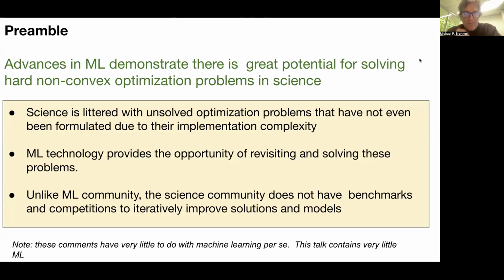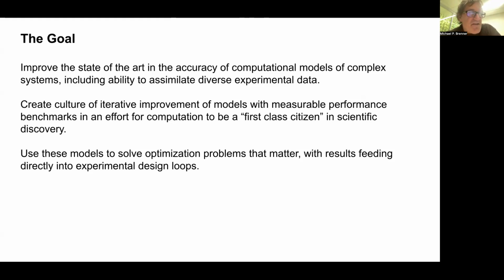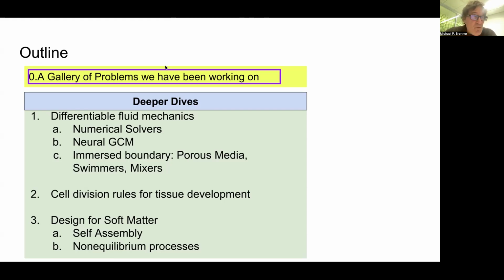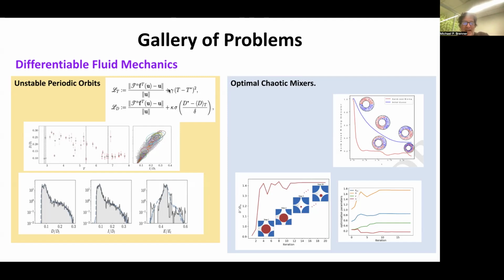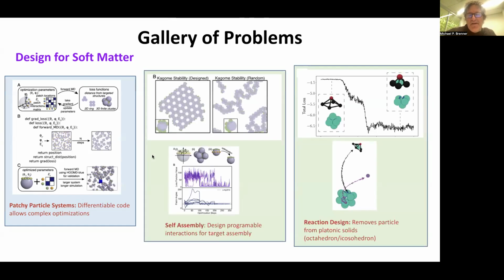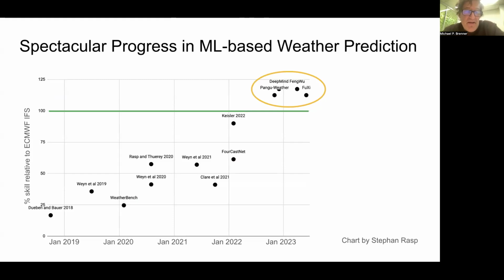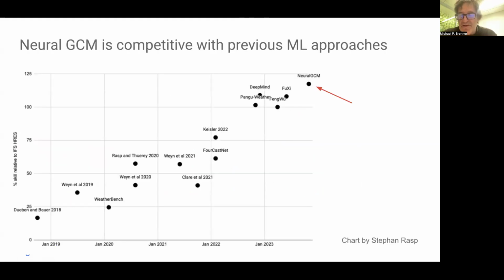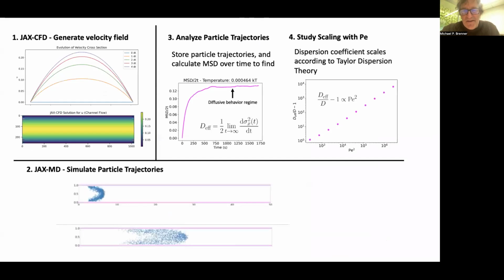PI Seminar Series Scientific Uses of Automatic Differentiation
Welcome to the Param-Intelligence (PI) Seminar Series, led by Dr. Ameya D. Jagtap. We were honored to have Prof. Michael P. Brenner from Harvard University, who delivered a talk today on Scientific Uses of Automatic Differentiation. He discussed how the tools underlying the machine learning revolution, particularly automatic differentiation and scalable optimization, provide significant opportunities for scientific discovery. His talk covered applications such as new PDE-solving algorithms, the design of fluids with custom rheologies, the optimization of porous media, and learning physics-informed parameterizations for climate models. He also highlighted the role of computational tools in developing novel theoretical approximations for nonlinear PDEs, including a linearized Navier-Stokes model that captures unsteady flow up to Reynolds numbers of O(800).